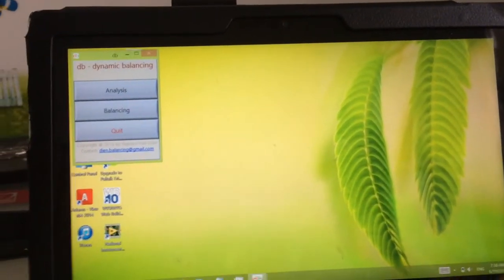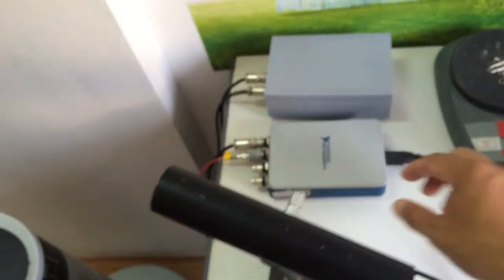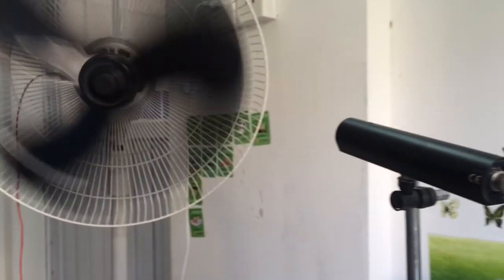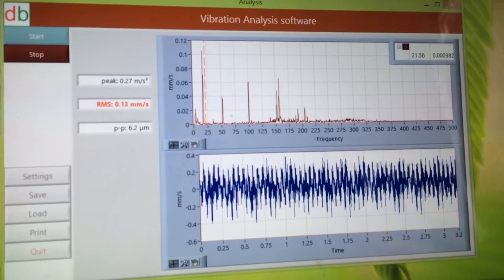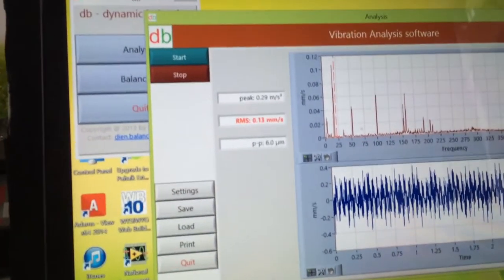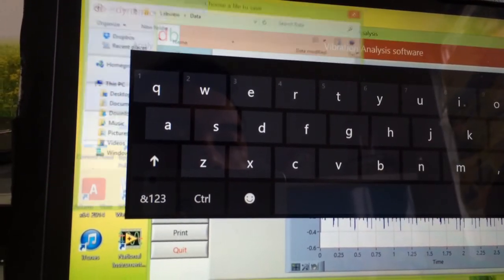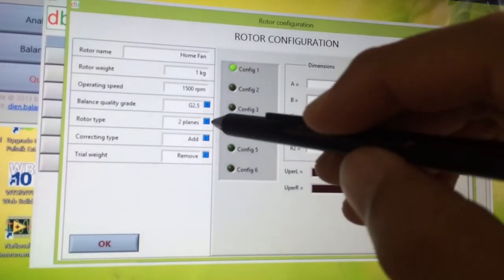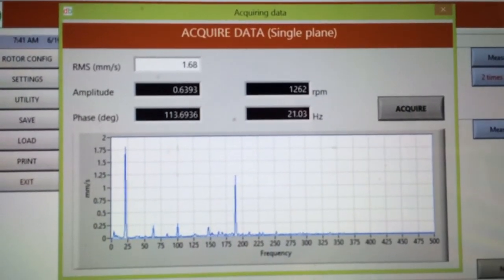Dynamic balancing software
It is used for field balancing or for soft-bearing balancing machines